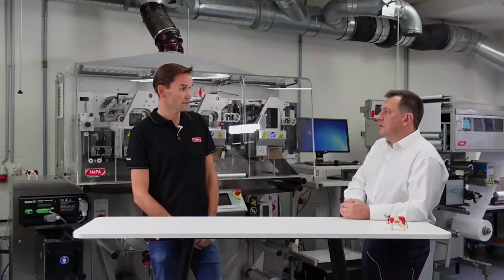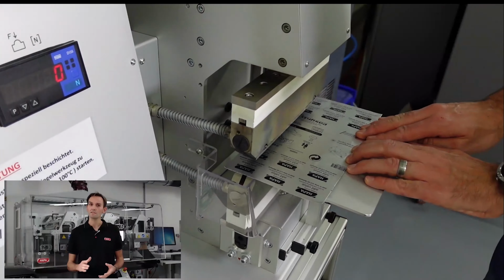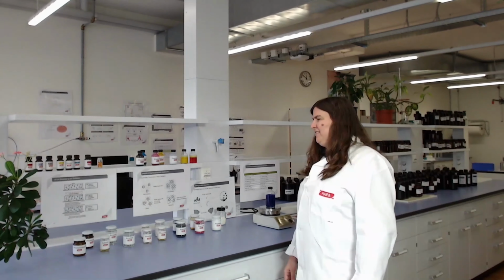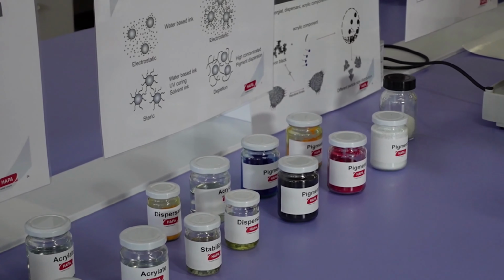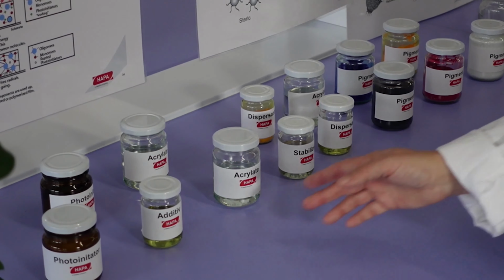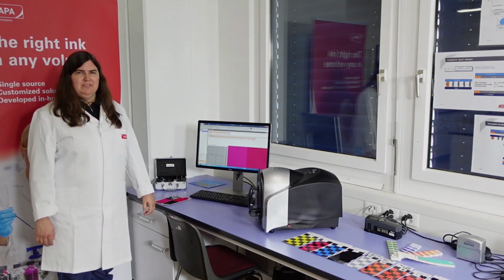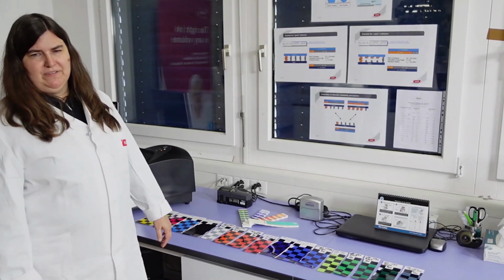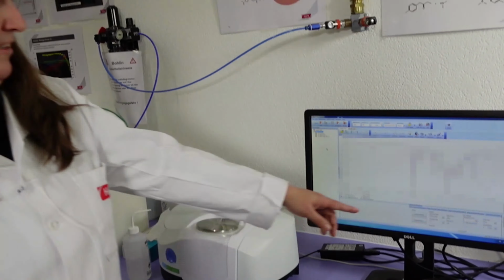Pack Expo Live Stream 2020 - Pharma product safety through harmonized ink and technology development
This video gives an insight into our ink laboratory and application testing department. Learn how Hapa develops custom-made inks, perfectly suited to a pharmaceutical production environment.